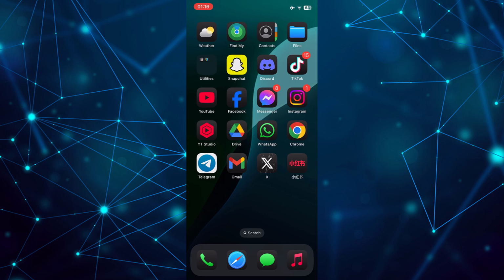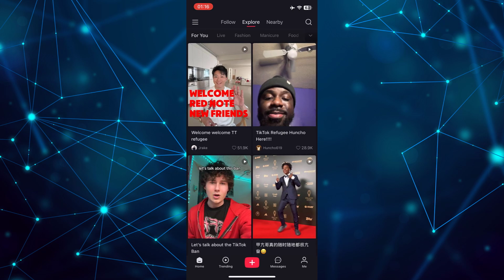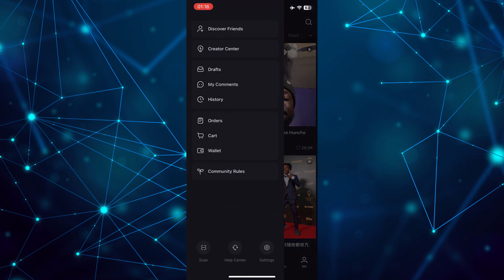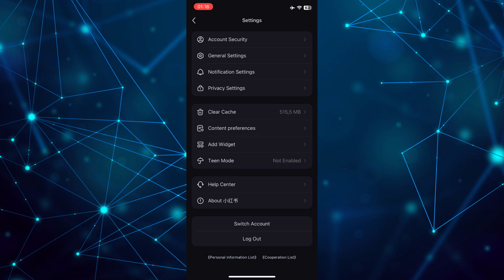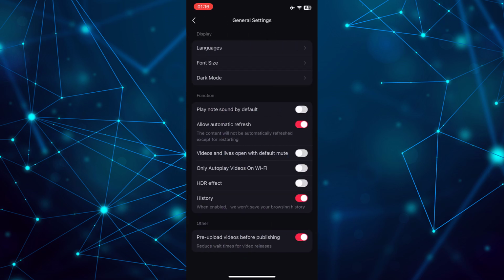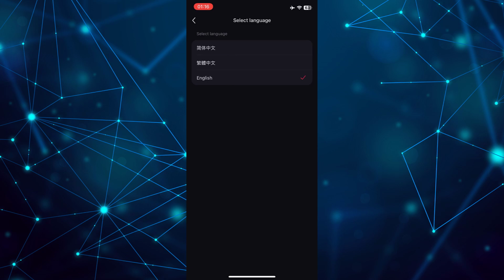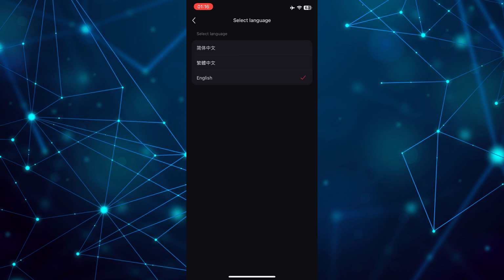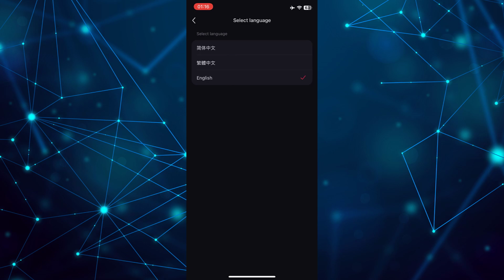How To Change Language On RedNote App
In this tutorial i will show you how you can change language on the rednote app.